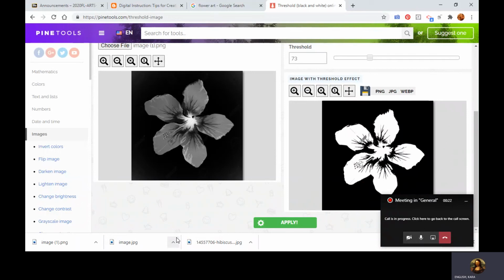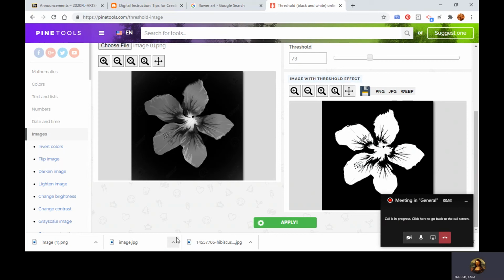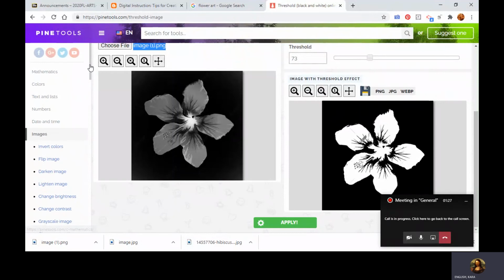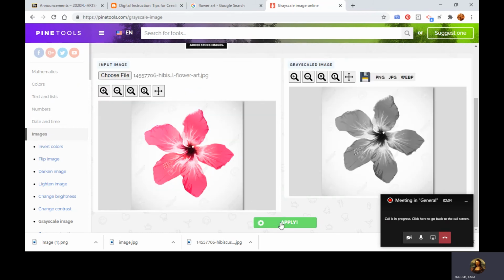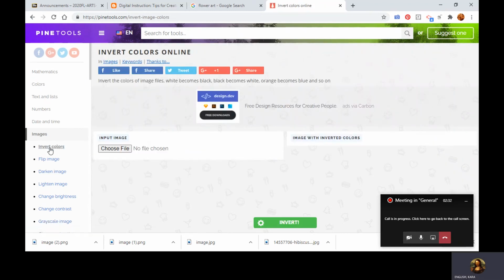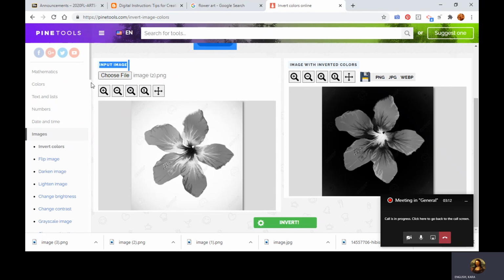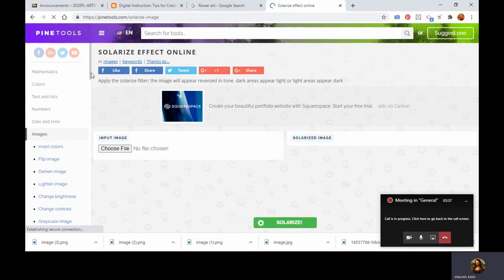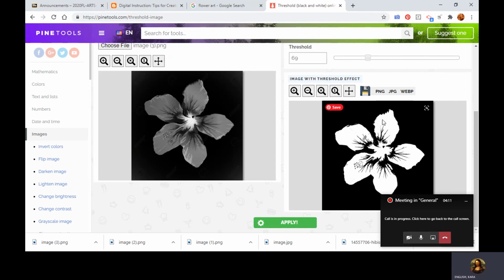Digital Online Tool for Template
Use Photoshop like filters online for free at Pinetools.com